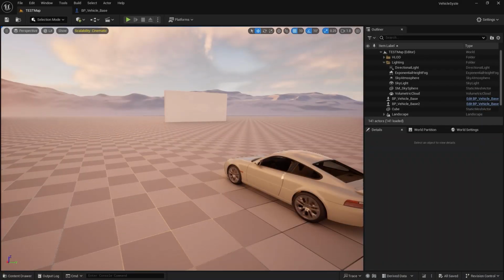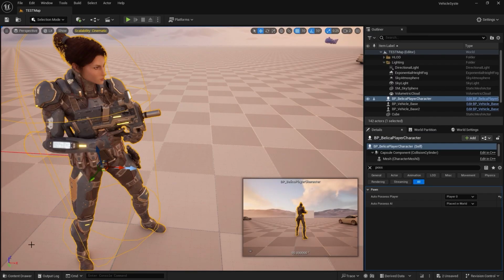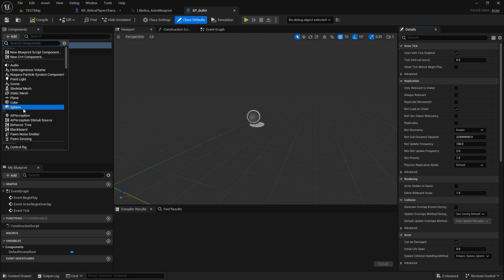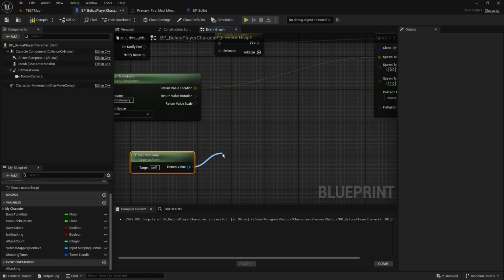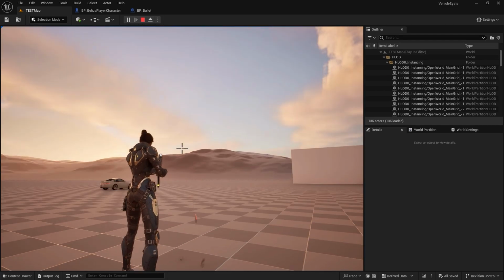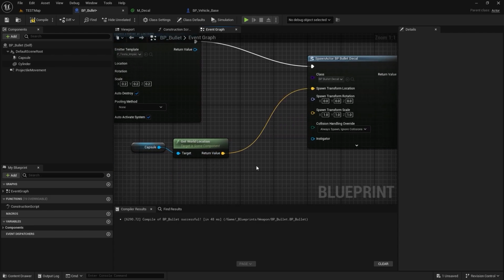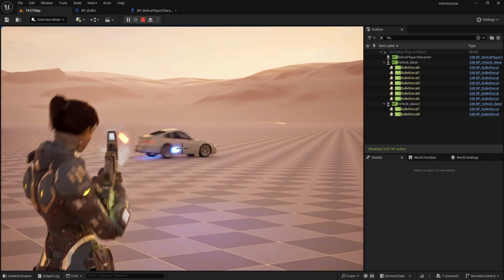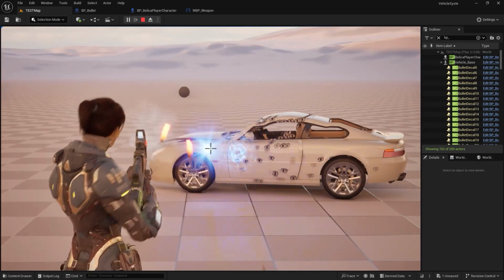Create Shooter Game in Unreal Engine 5 | Blueprint Scripting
Unlock the full potential of Unreal Engine 5 by mastering advanced vehicle systems! This course takes you step-by-step through building drivable, destructible, and customizable vehicles in Unreal Engine 5, with a focus on realism, physics, and interactivity.

What you'll learn:

Complete Drivable Vehicles: Learn to create fully functional drivable vehicles, including car physics, controls, and animations.

Complete Destructible Vehicles: Build vehicles that can break apart with realistic physics-driven destruction.

Customizable Vehicles: Import your own 3D vehicle models and follow along as you customize and implement them in Unreal Engine.

Deformable Vehicles: Design vehicles that deform upon collision, creating a more immersive experience.

Realistic Collisions & Damage System: Implement a sophisticated collision and damage system with breaking glass, windshield effects, and damage textures.

Vehicle Interaction: Add dynamic vehicle interaction such as opening doors, entering/exiting vehicles, runtime possession, and more.

Shooting Mechanics: Create interactions with shooting systems, including bullet decals, damage control, and vehicle destruction.

UI & Anim Graph: Build vehicle-specific UI showing speed and interaction widgets that adapt based on possession, as well as character UIs for entering/exiting vehicles.

Sound Systems: Develop realistic sound systems including engine sounds, door effects, glass breaking, and collision audio.

Reusing Code for New Vehicles: Apply everything you've learned to new vehicles built in Blender, making the system reusable across multiple vehicle types.

All resources provided for free: Everything used in the course is freely available, and all assets can be downloaded directly from Udemy resources.

Comprehensive vehicle systems: From collisions to sound effects, this course covers every aspect of vehicle mechanics, making it the most in-depth course on advanced vehicle systems in Unreal Engine 5.

Hands-on learning: You’ll follow along with practical projects that showcase how to apply these mechanics to any vehicle you want to create in Unreal Engine.

Whether you're a game developer looking to add realistic vehicles to your project or someone interested in learning the ins and outs of vehicle mechanics in Unreal Engine 5, this course will give you the skills you need to bring your vision to life!